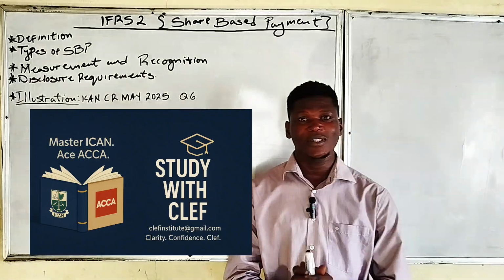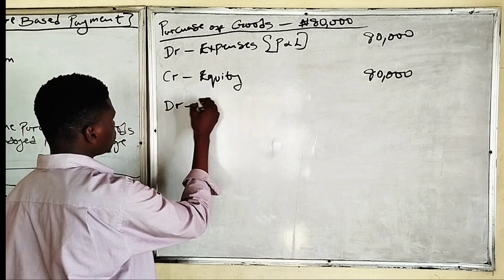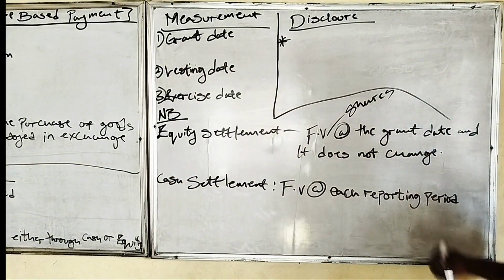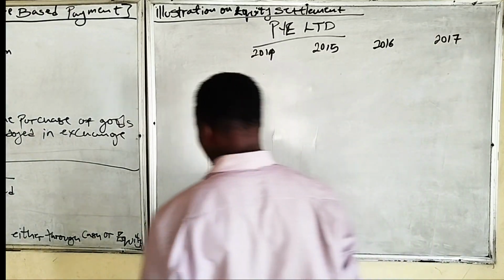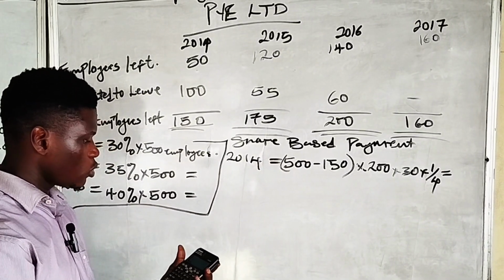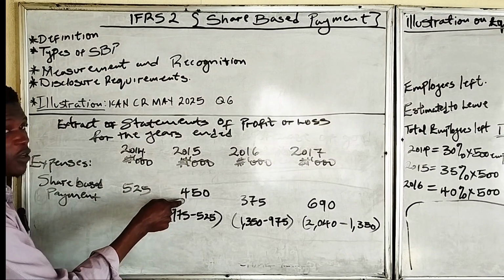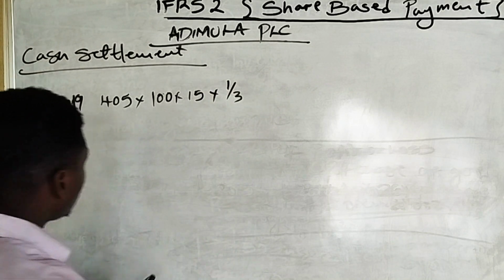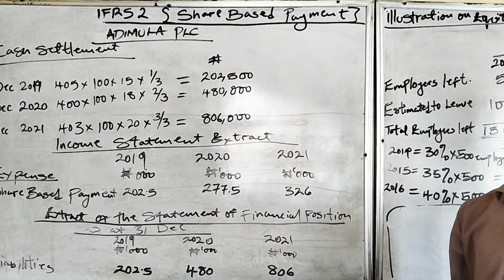IFRS 2 Explained: SHARE BASED PAYMENT made simple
📚 IFRS 2 - SHARE BASED PAYMENT | Simplified Lecture.

Understand IFRS 2 completely with no Stress! This lecture breaks down the Definition, Types, Measurements and Disclosure Requirements under IFRS 2 with relevant illustrations.

📍Reference: • ICAN (CR) MAY 2025 Q6 [Past Question]

✅ Perfect for:
• ICAN, ACCA, CPA exam prep
• Accounting & finance students
• Professionals needing a refresher

🔎 You'll learn:
~ Several terms included in the standard
~ Types
~ Measurements